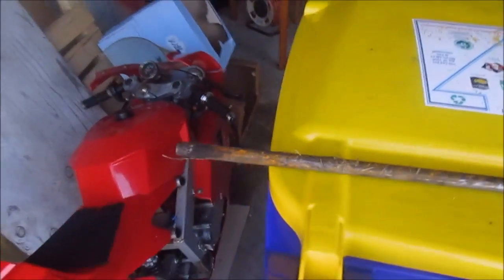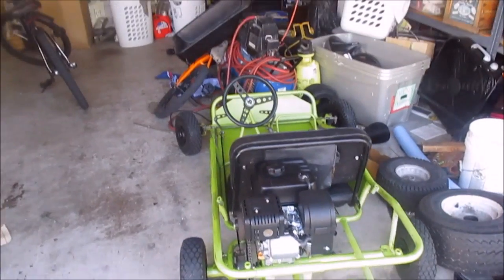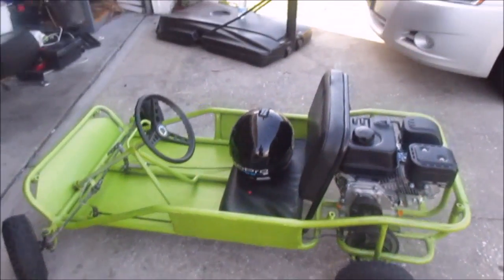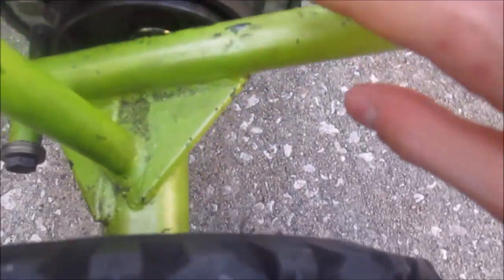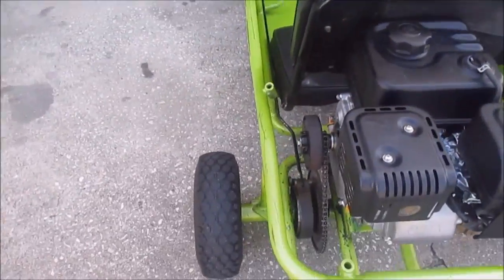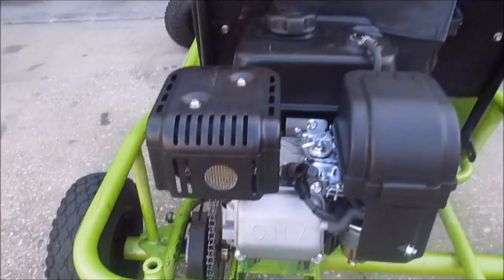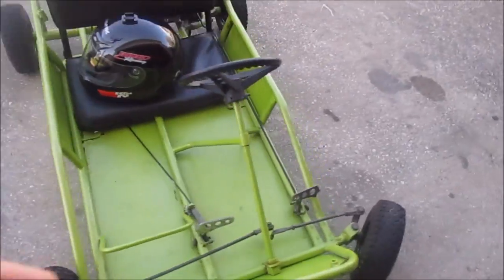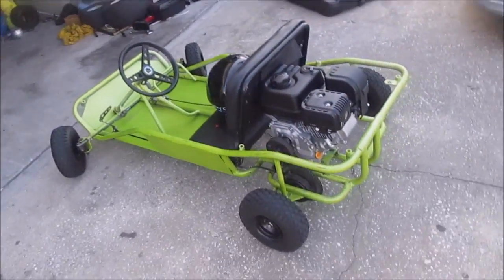The new go kart runs! brand new axle